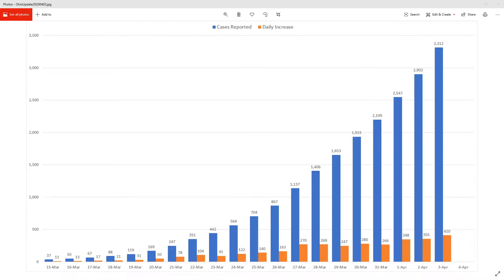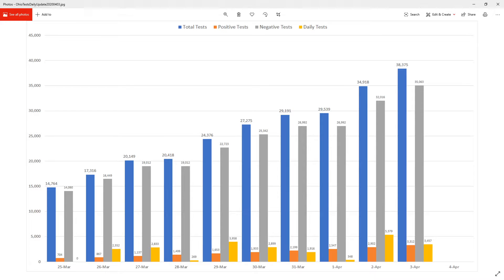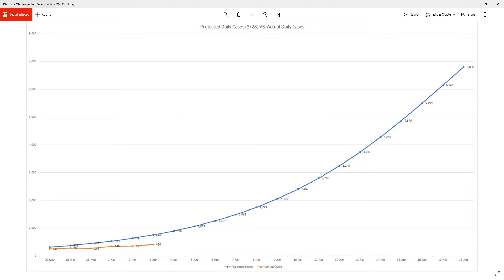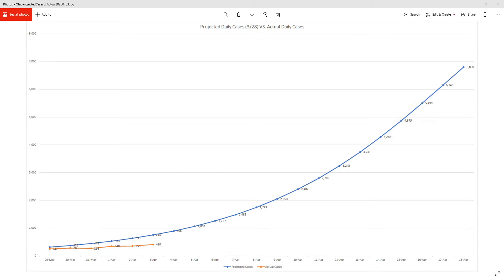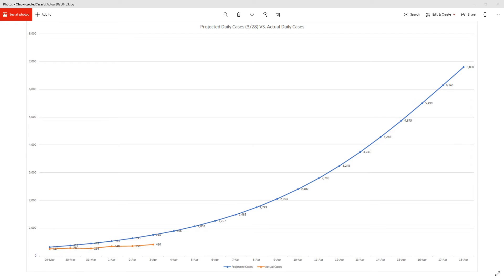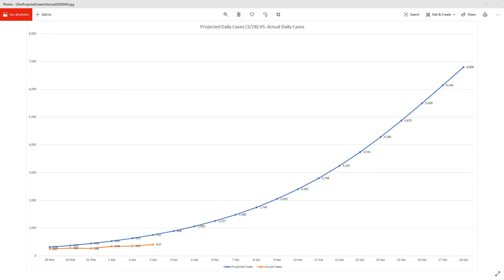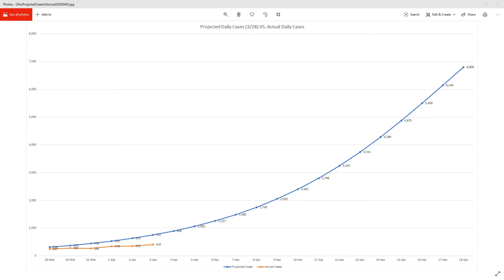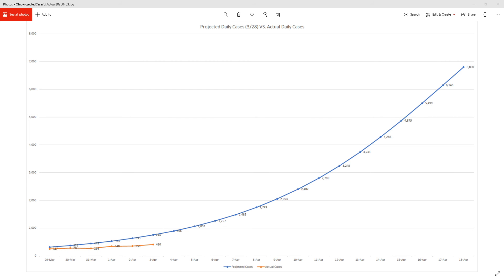Attention Ohioans - Coronavirus Update 4/3 - In 5 Minutes (Or So) Or Less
In this update we look at the number of cases reported to date, the number of tests given to date and I provide my analysis. I also provide some updates from today's daily press conference with the governor.